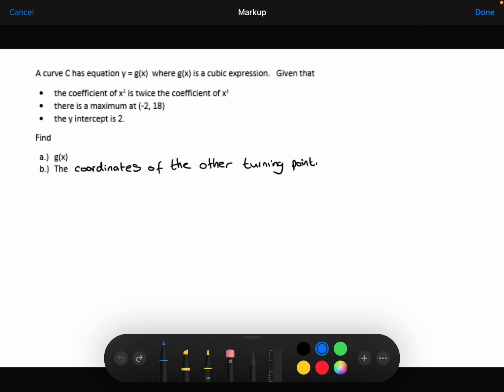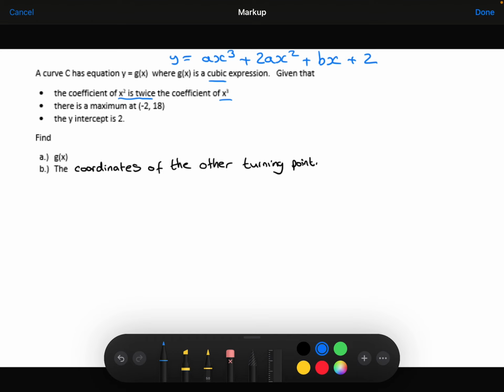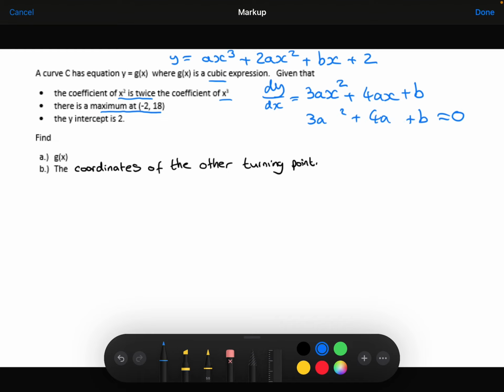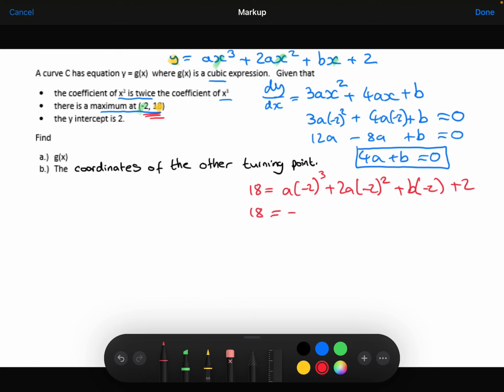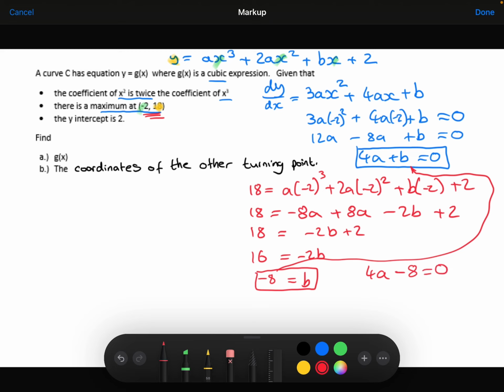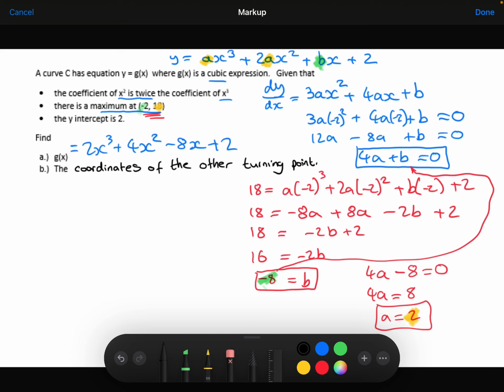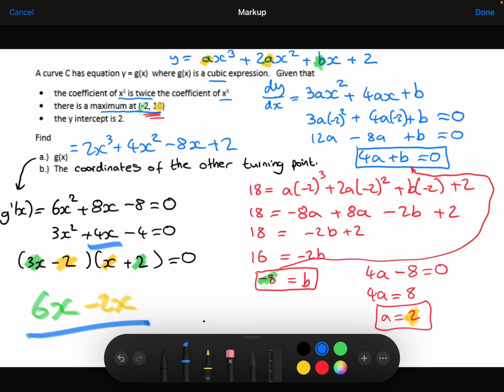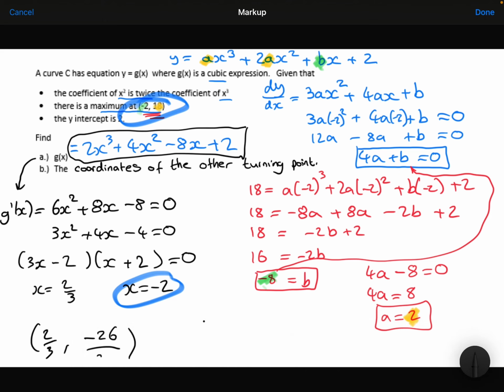Finding the equation of a function using calculus HW- Q5